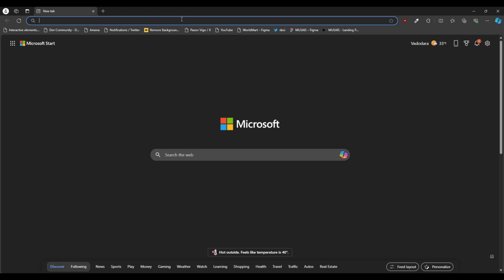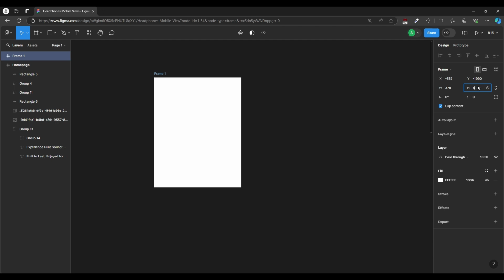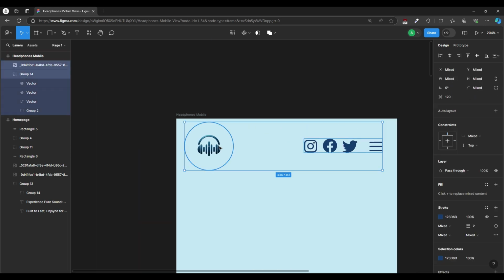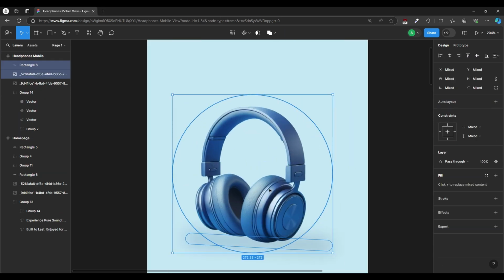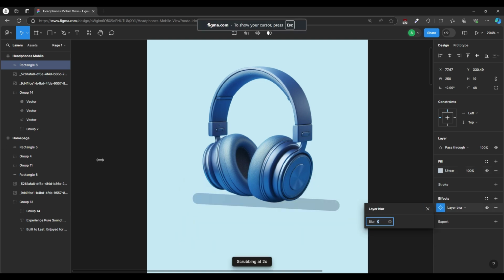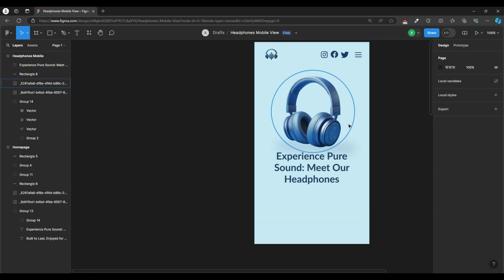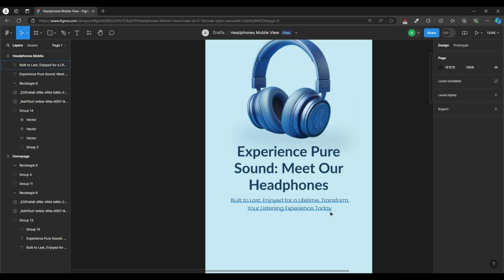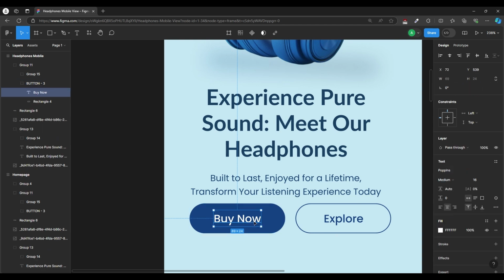Headphones Mobile View UI Design in Figma | Easiest tutorial | 2 minutes